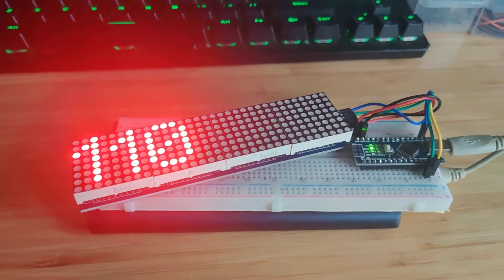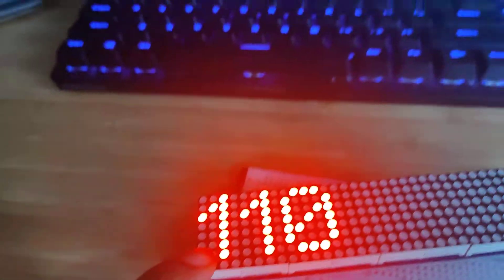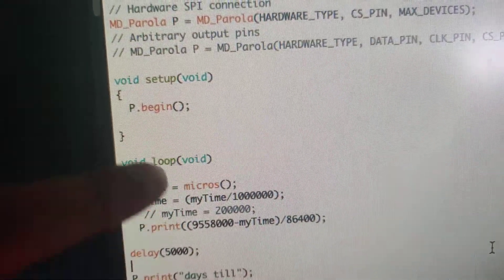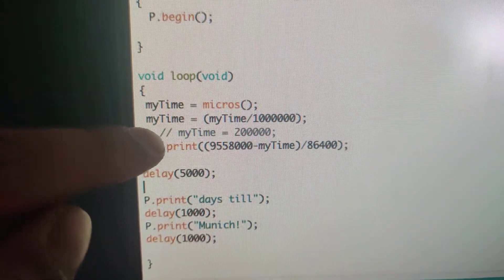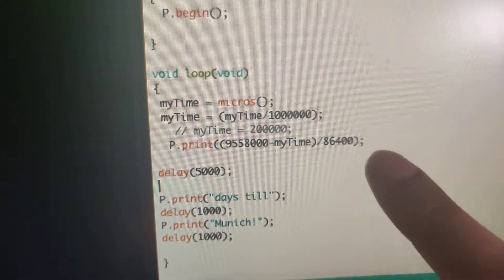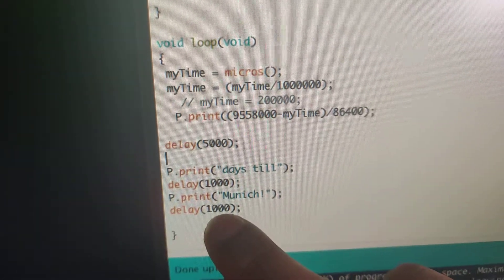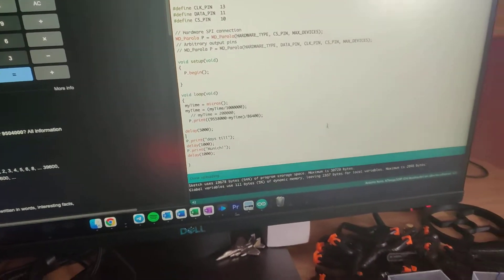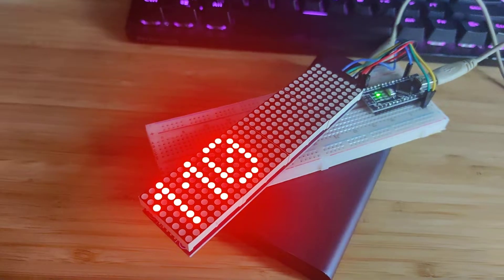Event Countdown Timer | Arduino 32x8 Display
Just wanted a simple event countdown timer for my trip to Munich. Can you tell I'm psyched?  Unfortunately this timer also tells me how many days I have till exams as I fly the day after my last paper. Anyway not even going to solder anything and leaving it all in the breadboard as it's just a temporary display. The code will not run all the way for the 100 days and will need to be re-upload at intervals (apparently memory overflow and some other reasons that are beyond me).

Also this code and setup is janky af. You should be using a real time clock instead of the Arduino's built in one as it apparently drifts up to 3 mins a day. For my use. since I'm counting in periods of 24 hours and reuploading the code every so often, I don't really care. Your mileage may vary.

Hardware:
Arduino Nano
Breadboard
Jumper wires
32x8 LED dot matrix
Schematics: Hook up matrix to Arduino as per Parola Print Minimal Example

Library used: MD_Parola & MD_MAX72xx